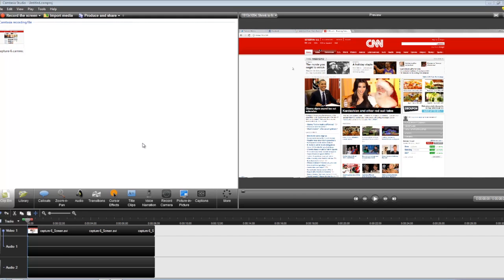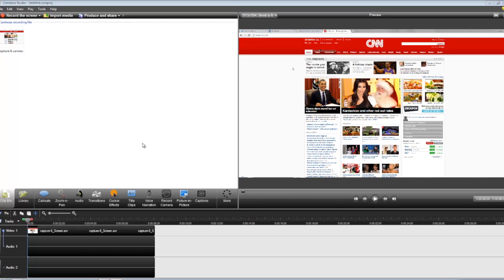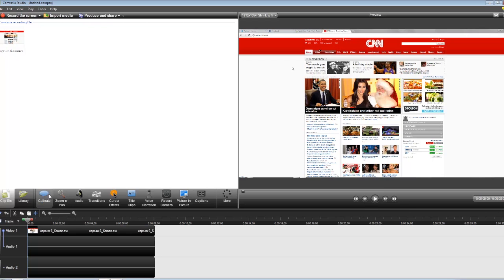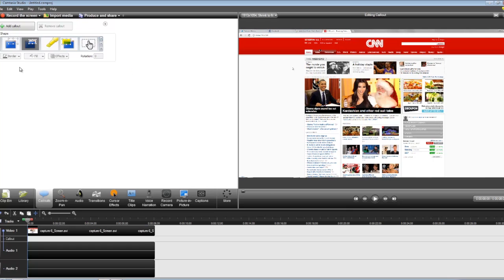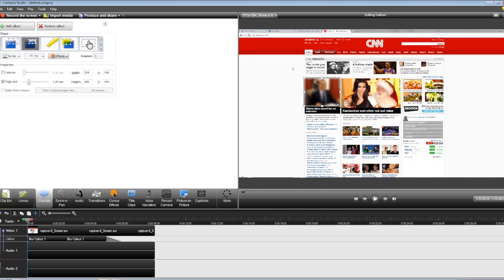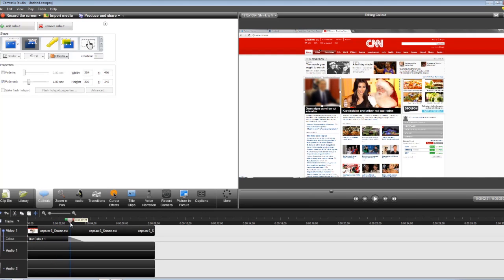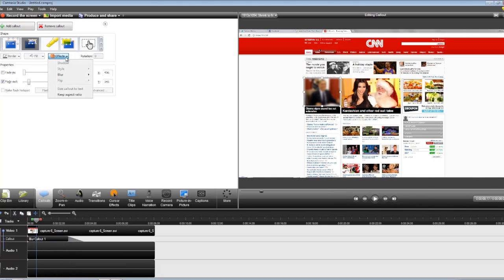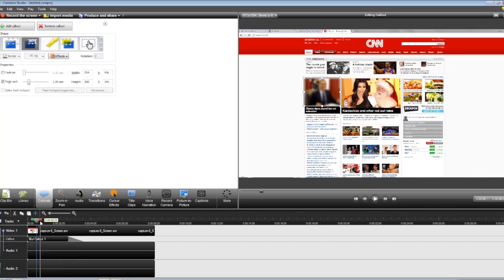Camtasia Studio: Blur Sensitive Information in a Video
-- This screencast shows how to blur out sections of a video using camtasia studio.